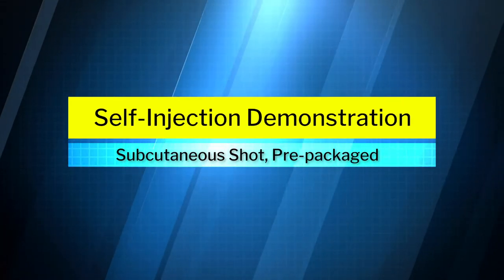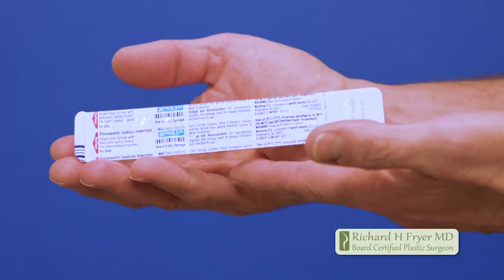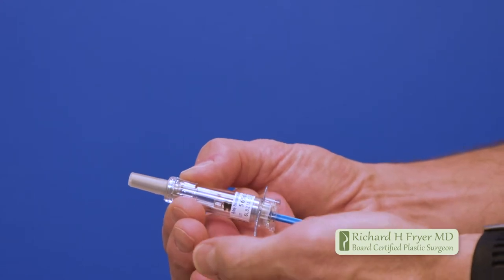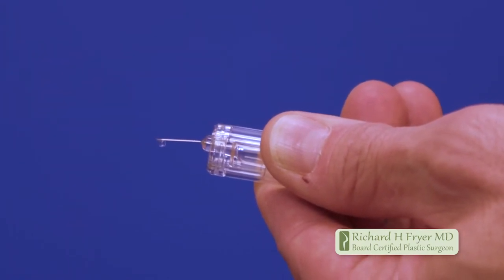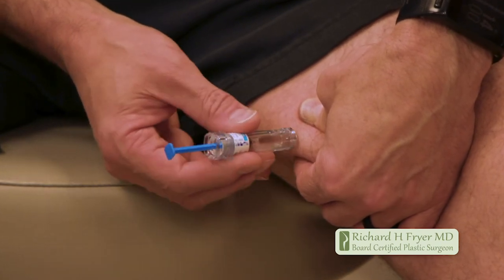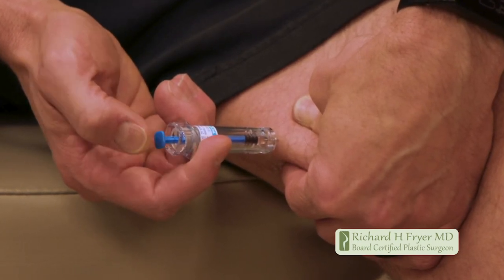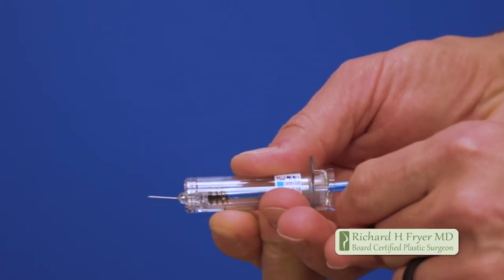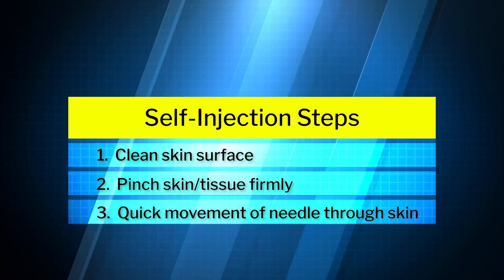Dr Richard Fryer - Self Injection After Cosmetic Surgery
Dr. Fryer explains the best way to give yourself a subcutaneous shot after your cosmetic surgery procedure.